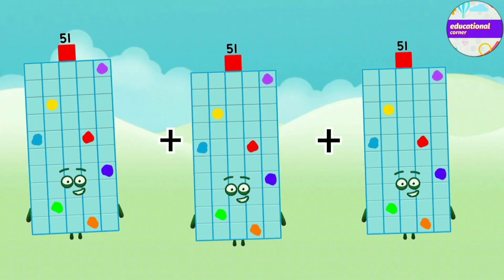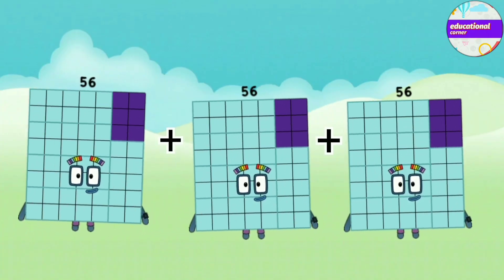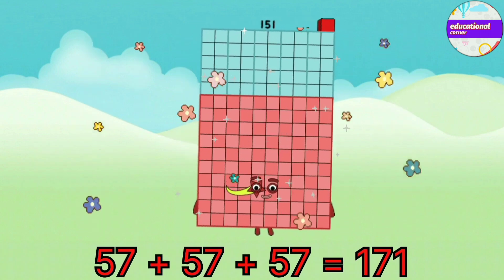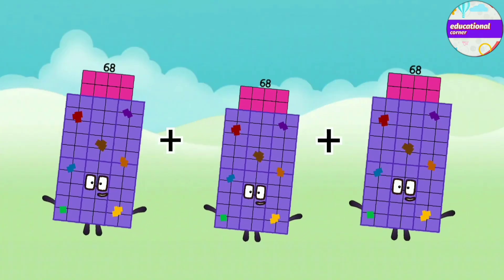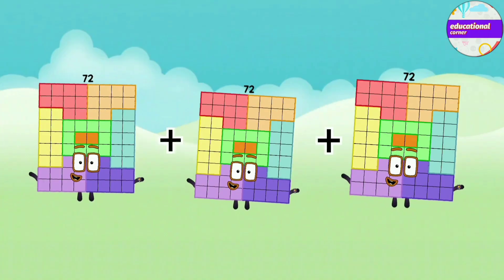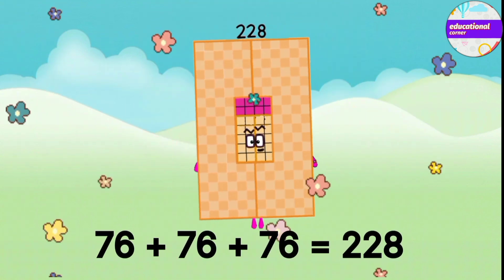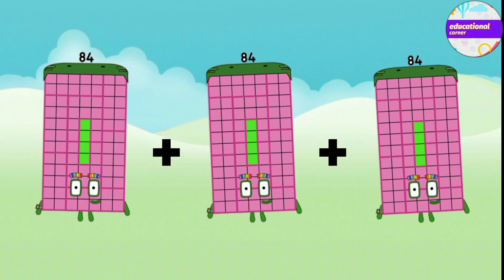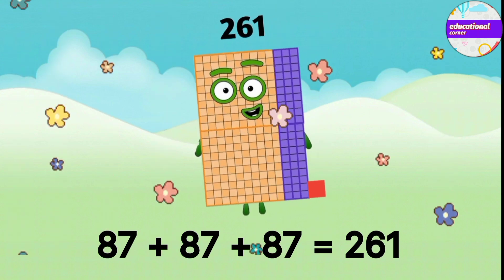Meet triple same number addition 51 to 100 | learn to count